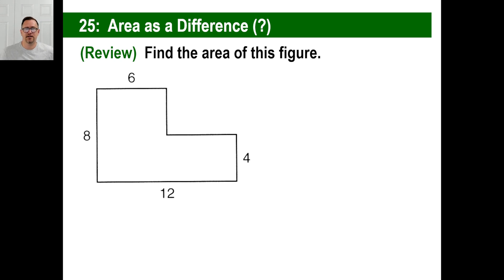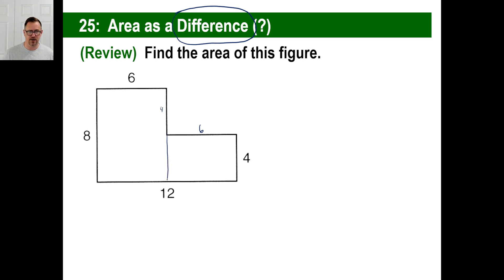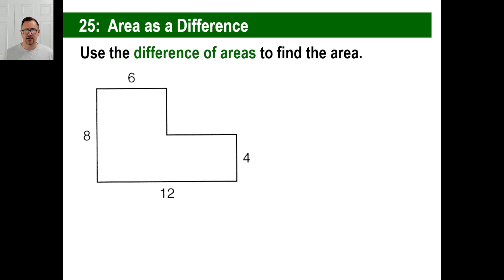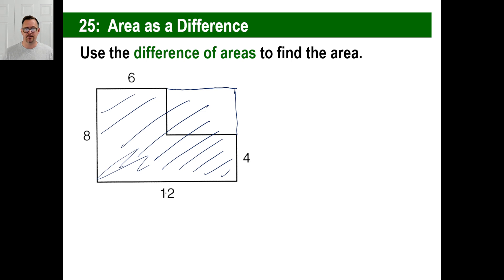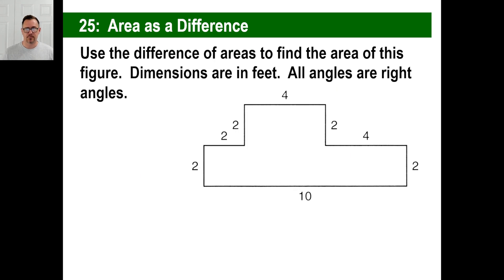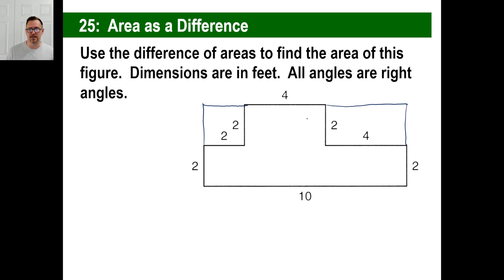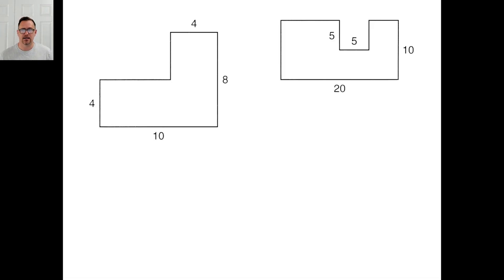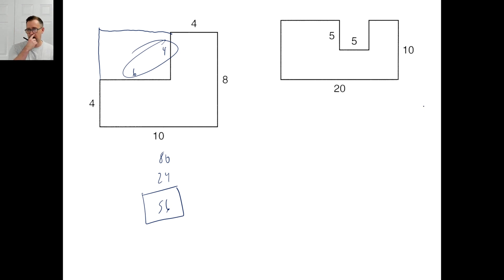Saxon Math - Pre-Algebra 1/2: 3rd Edition (Lesson 25) - Area As a Difference